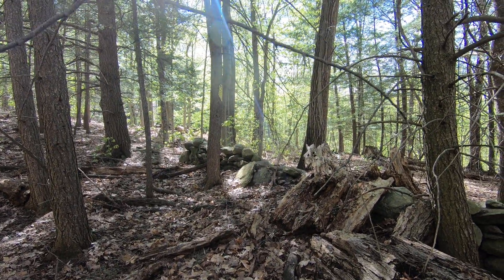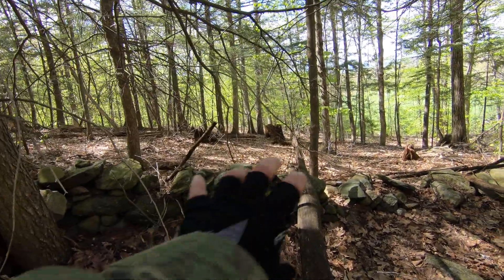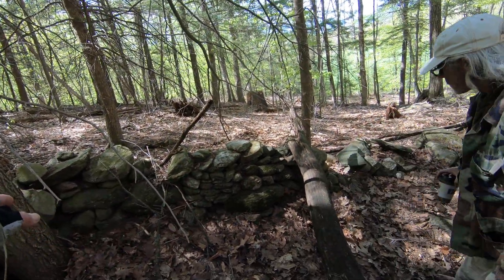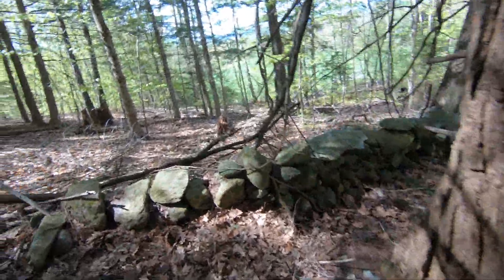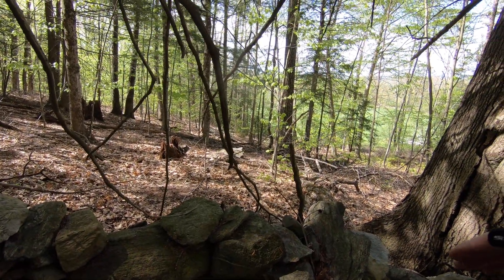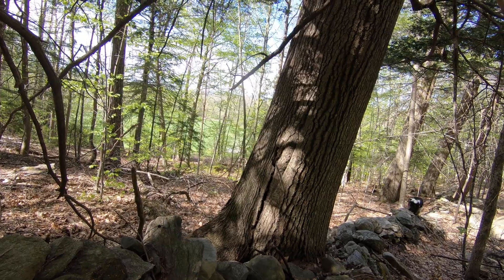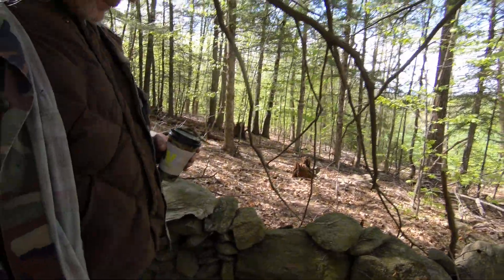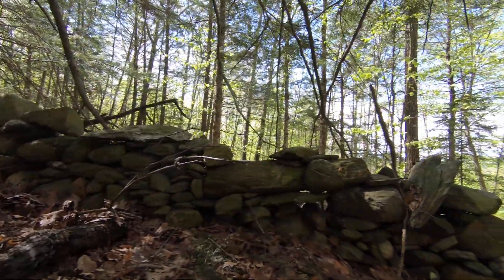The Stone Wall Code - "Art" and "Language" in the Walls - Mt. Ephraim, Vermont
In this video Jimmy and I are looking at the stone walls on Mt. Ephraim, Vermont and we see again "special" builds in the walls that have encoded messages in them. I'm beginning to think that the small flat stones we see in these special builds is a type of numbering system intentionally built into the walls to demarcate something or name a time and date of something, maybe.

If anyone cares to help me in some way, I really appreciate it, it will help me immensely even for just some basic needs. Thank you!